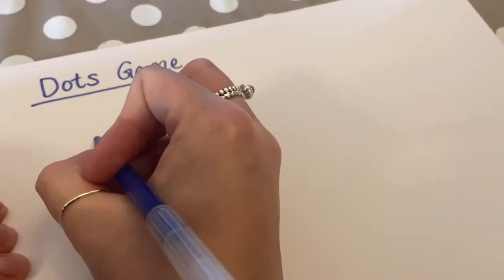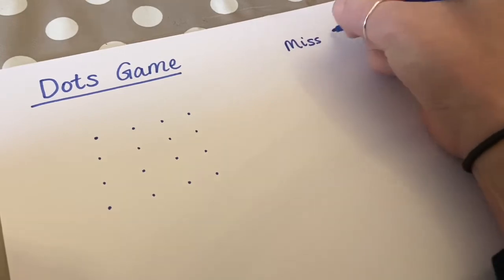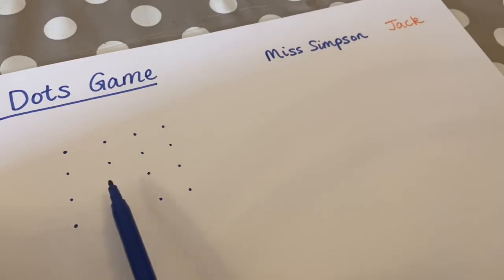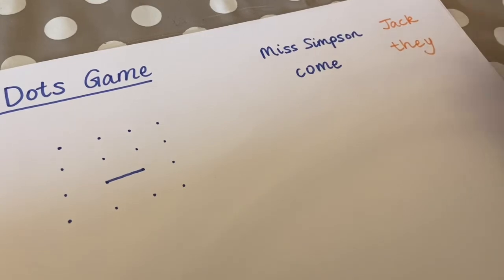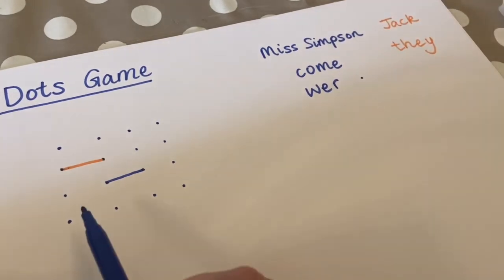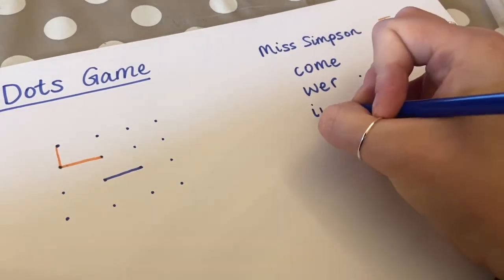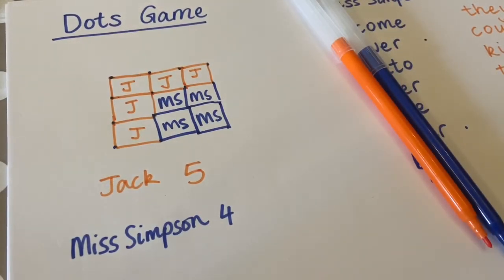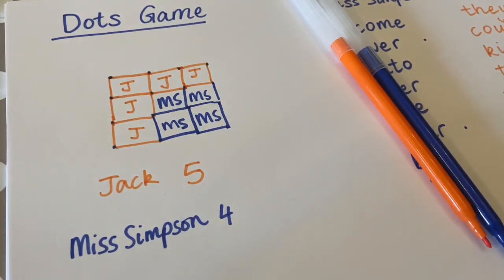Literacy Dot Activity Worked Example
Week beginning 11th May 2020